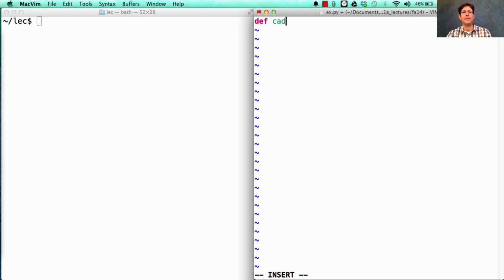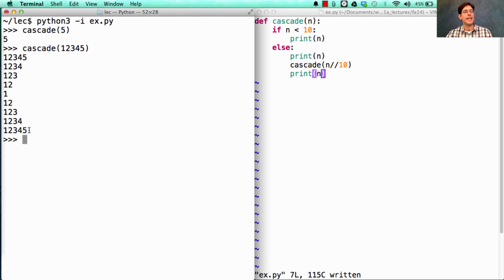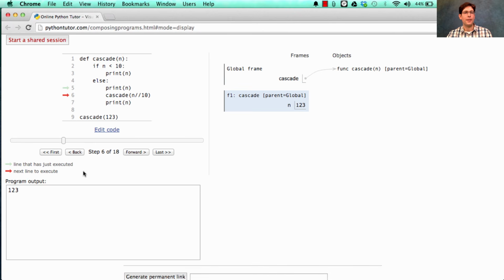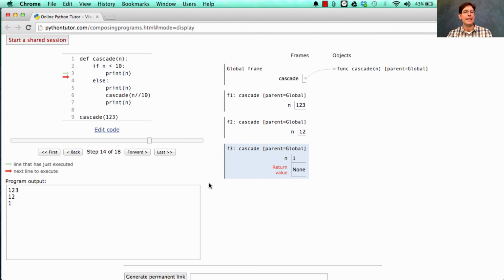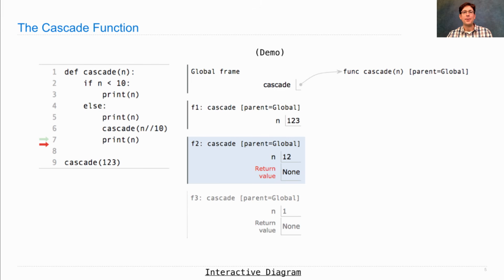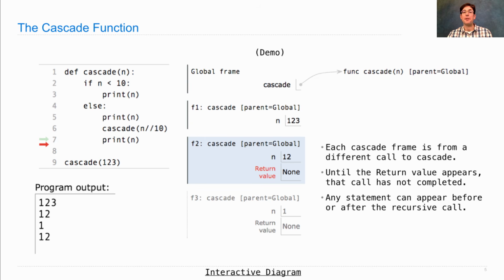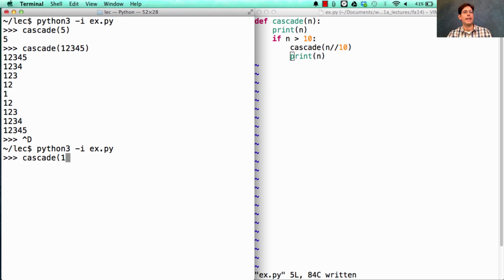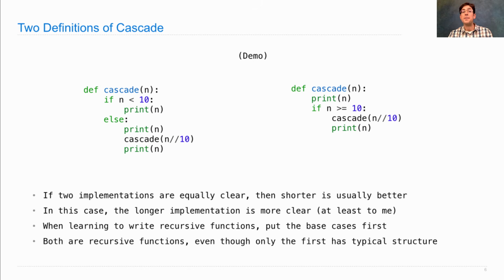Order of Recursive Calls